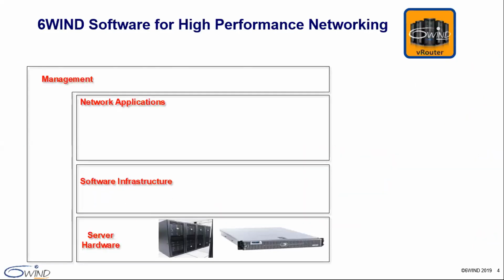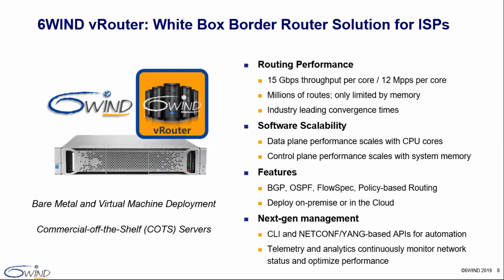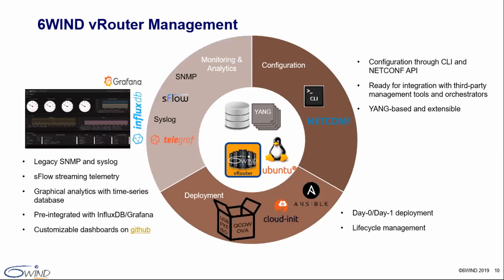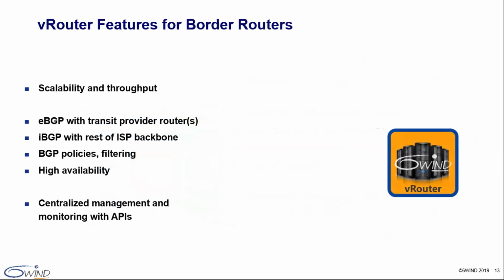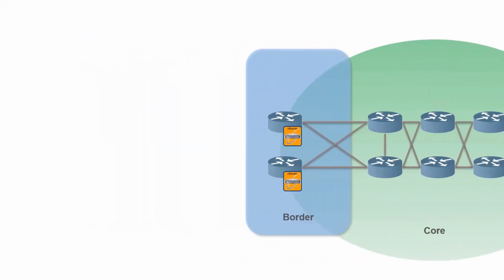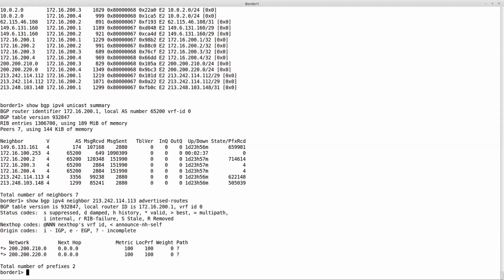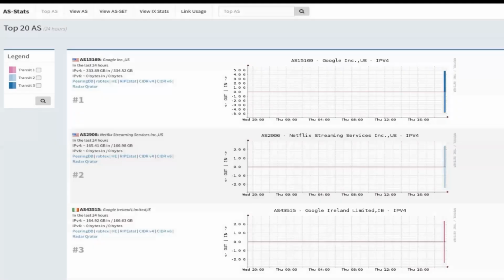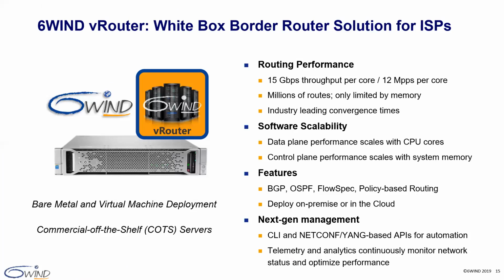6WIND vRouter Webinar: The White Box Border Router Solution for ISPs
Start your 6WIND vRouter evaluation for Border Router use cases today by watching our Webinar. We include a live demo and Q&A to address your questions.